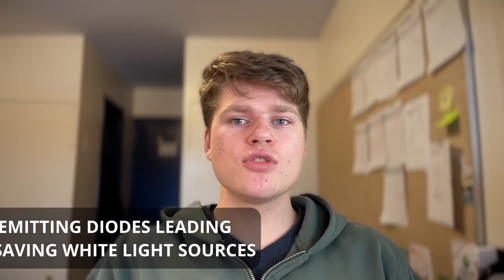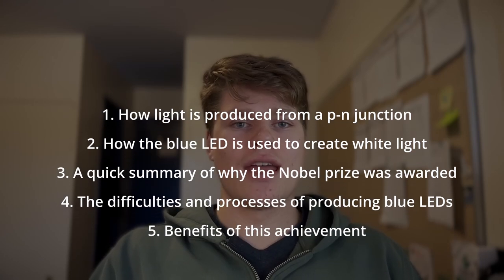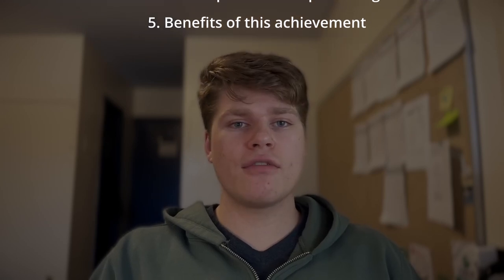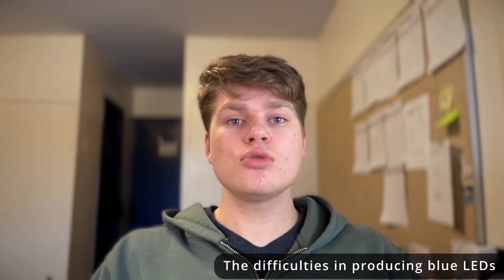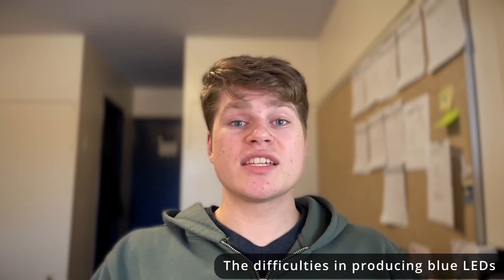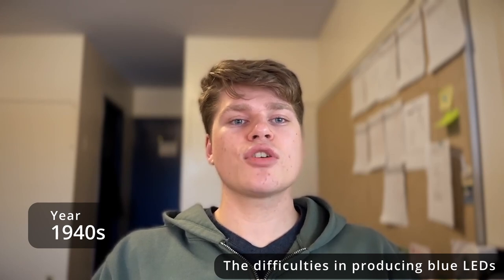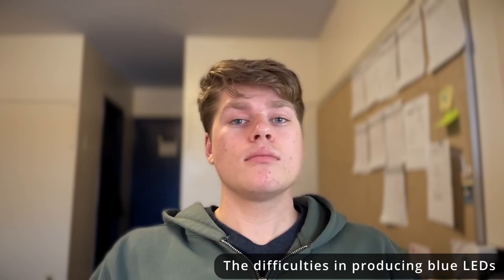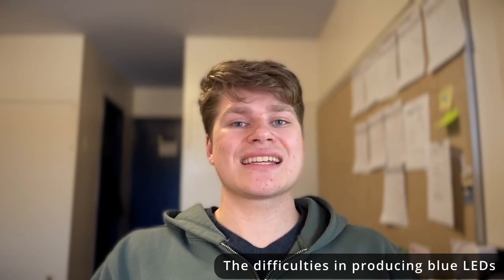An OVERVIEW of BLUE LEDs and why their invention won the Nobel Prize!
In this video we discuss:
- How light is produced from a p-n junction
- How the blue LED is used to create white light
- A quick summary of why the Nobel prize was awarded
- The difficulties and processes of producing blue LEDs
- Benefits of this achievement